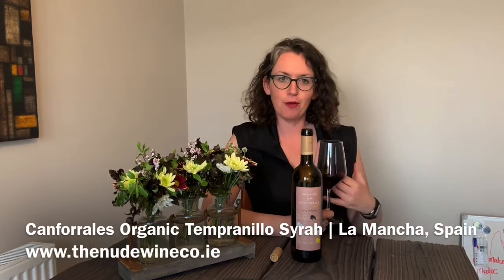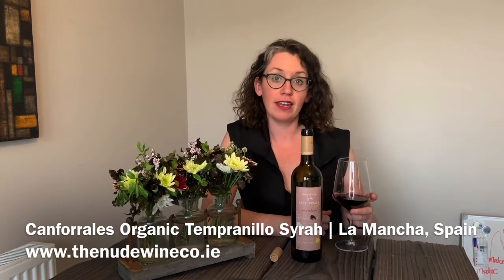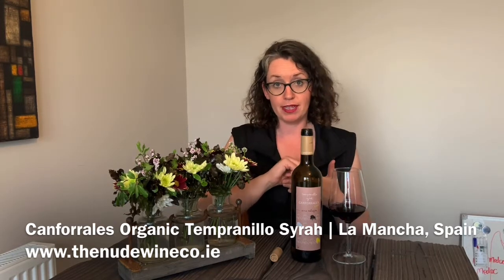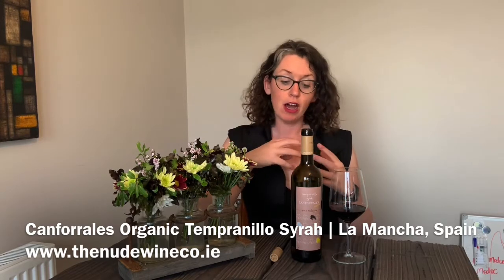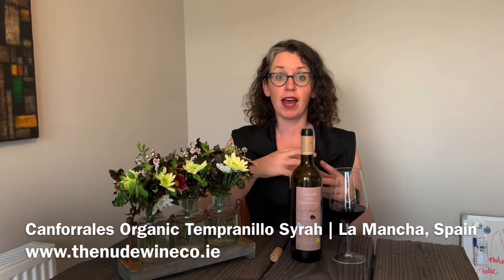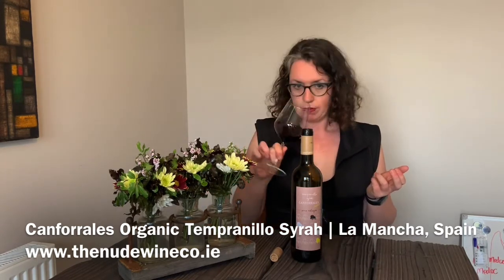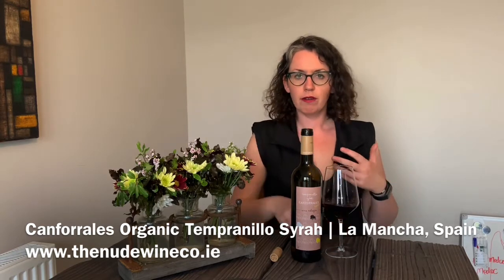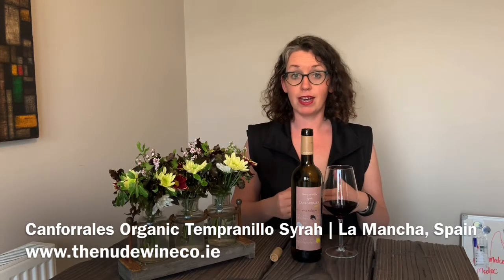Canforrales Tempranillo Syrah Organic | La Mancha, Spain